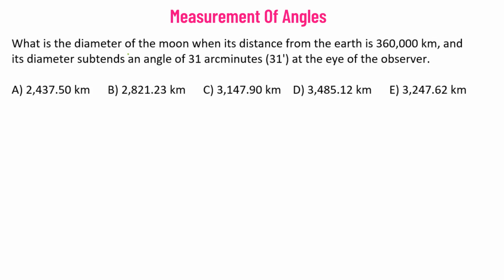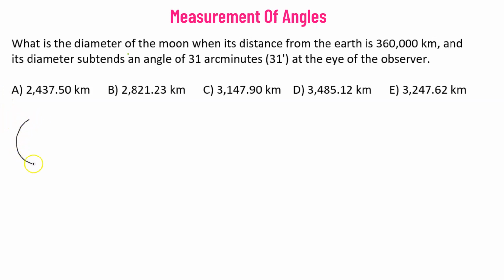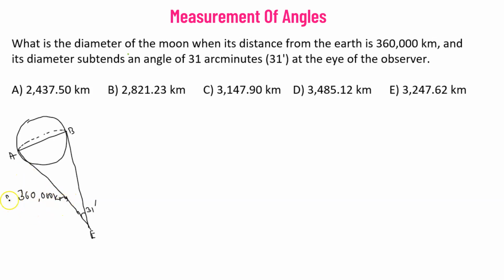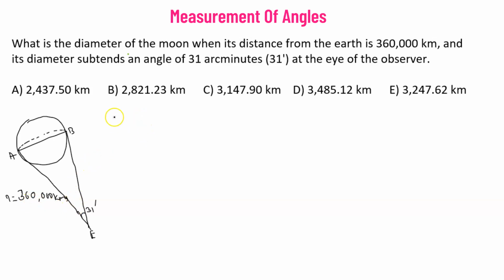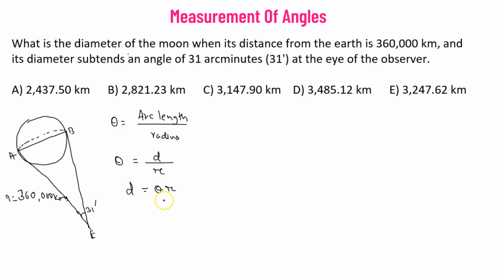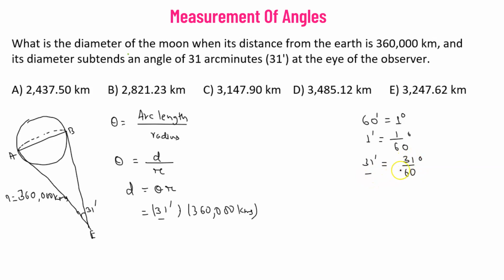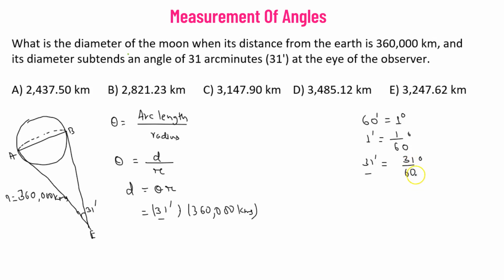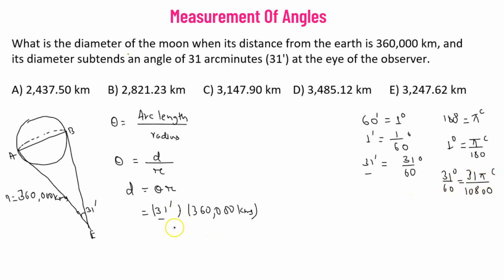26 | Trigonometry | Measurement Of Angles | Worked Out Problem